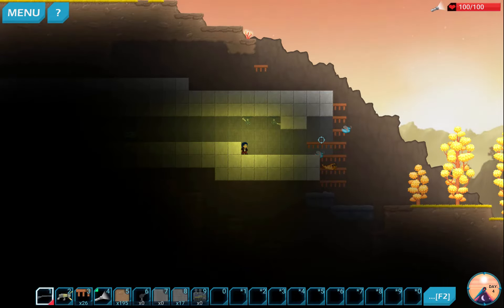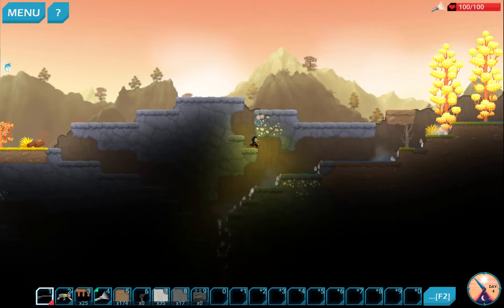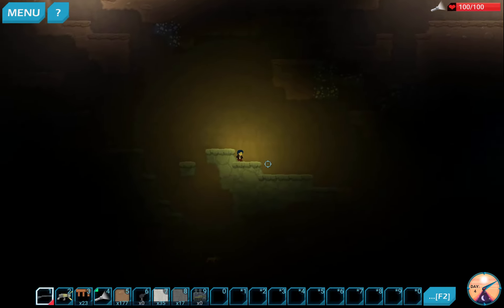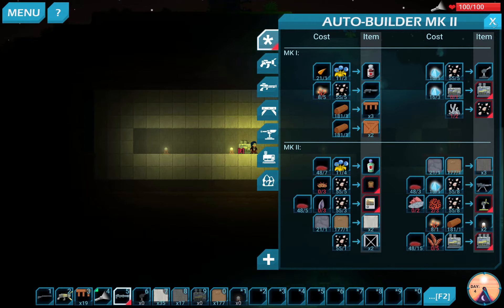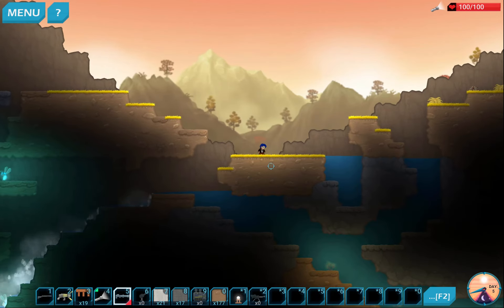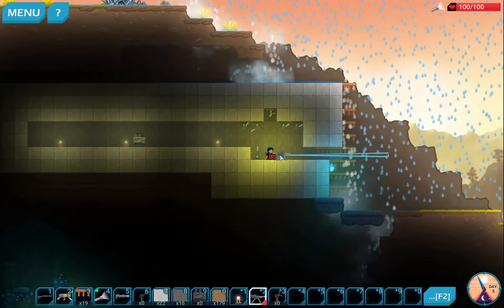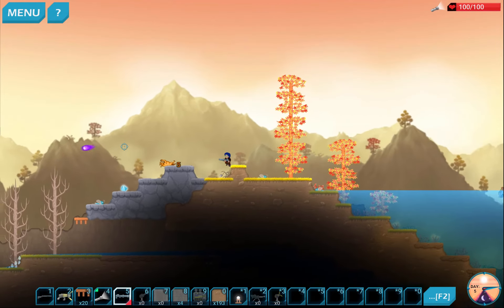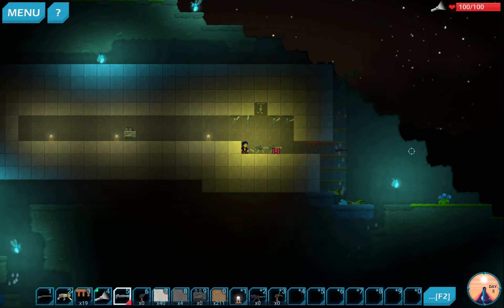Dig Or Díe - Ep 2 Auto Repair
Lets play some Dig or Díe!

You are a representative of the CRAFT & Co company. You are selling automated fabrication tools across the galaxy when your spacecraft crashes into a hostile planet. Use the tools you sell and the local resources to build up all of what you'll need to survive and eventually be able to escape the planet.

Especially: Shadehunter81, Kondomize, AlexDurrani, Dug, Fartex, Cupofcoffey, Althean, kFe1982, Laguy442, Chipztacy, Acewinters, Tristitan, TheEpicEngineer, orangeguy, Zhaikadom, Gastonard, Lenistolan, Tama1618, WilyeECoyote, Aurymn, Bankel, Innomin8, and Ossorak!